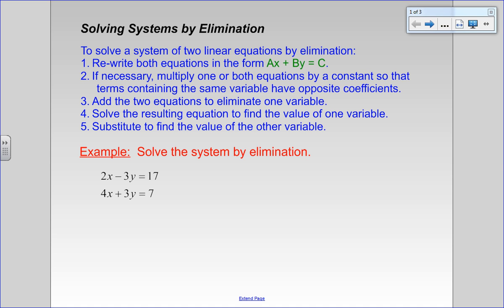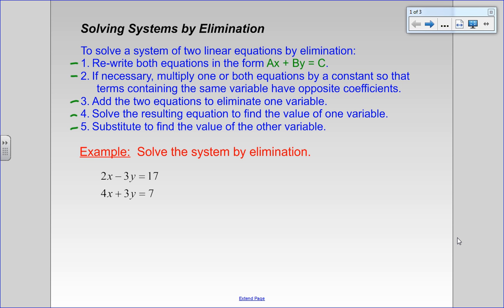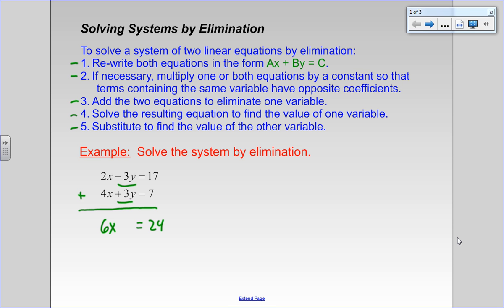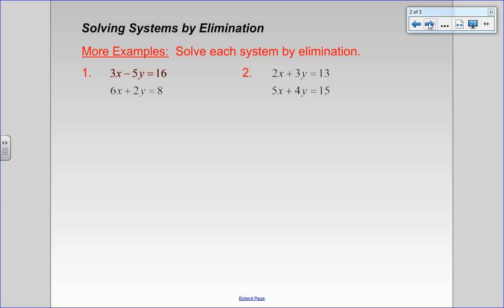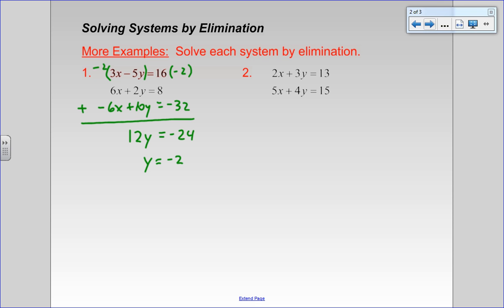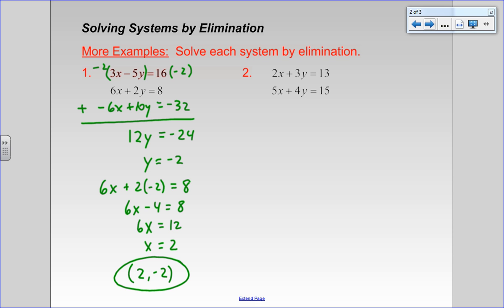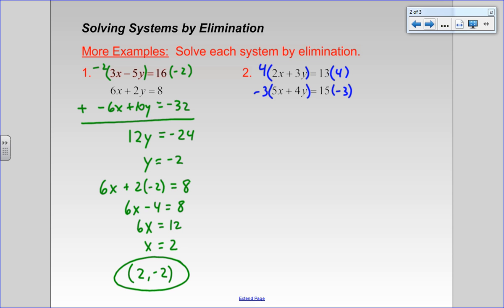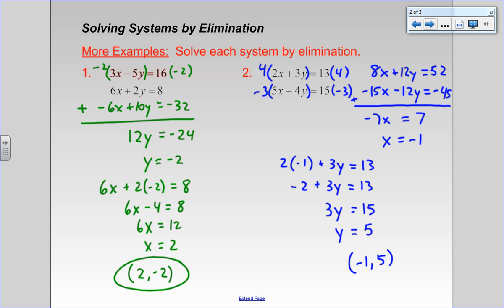U5 L3 Solving Systems by Elimination (part 1)